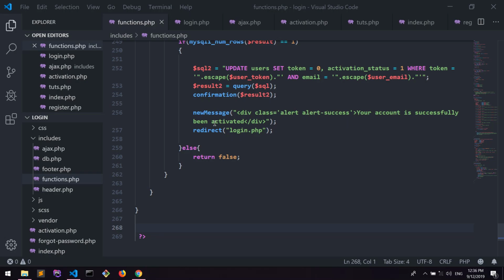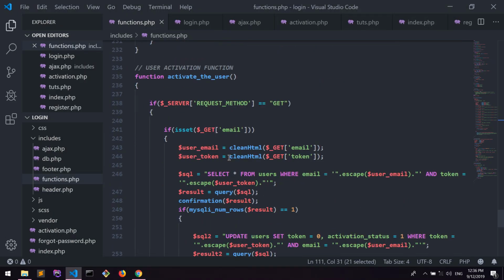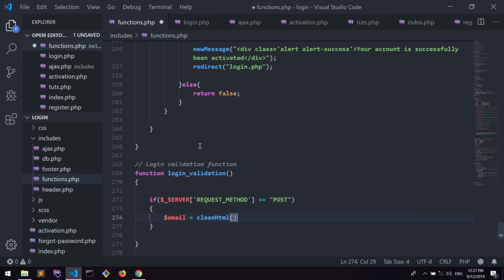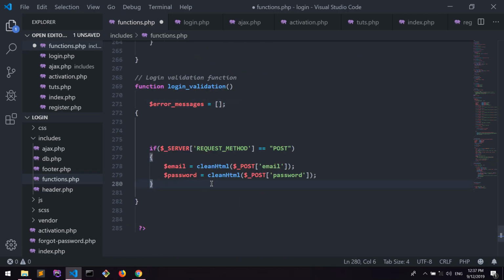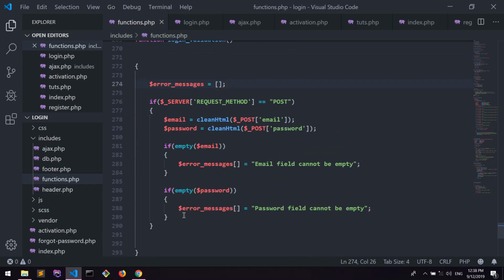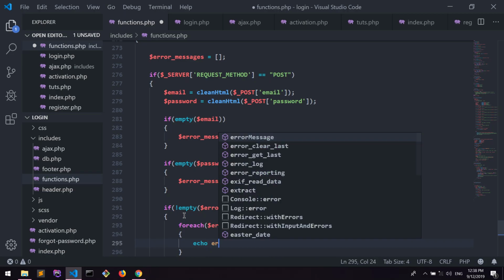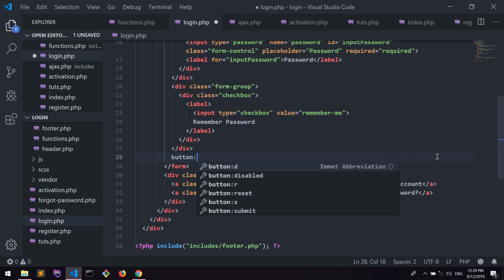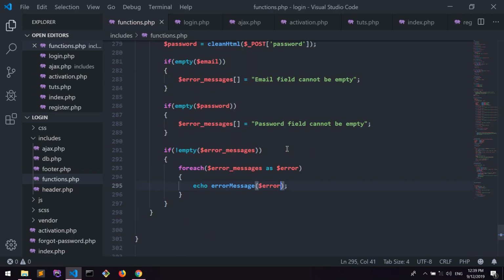01 Login Validation Function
Creating Native PHP Secured Registration System